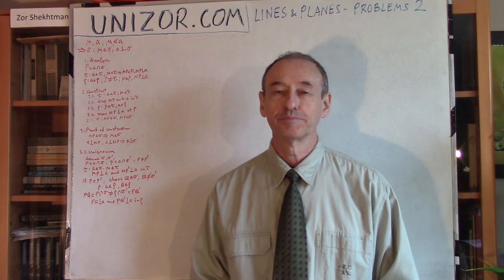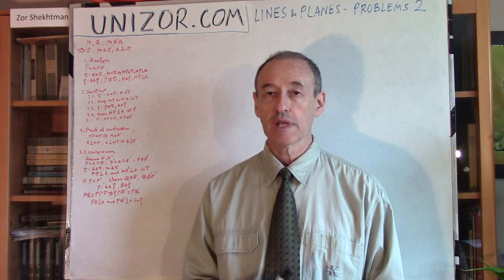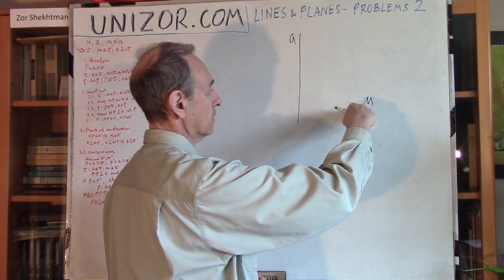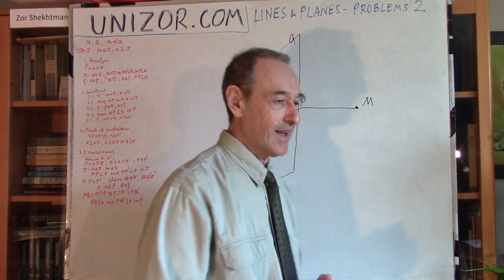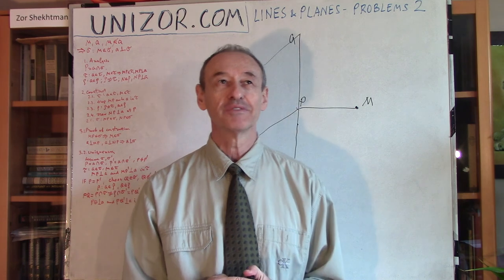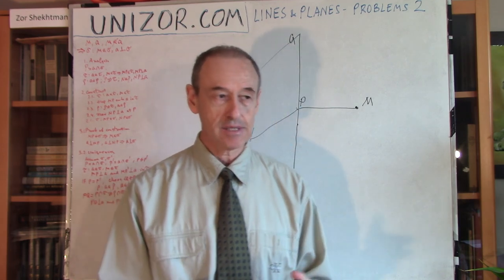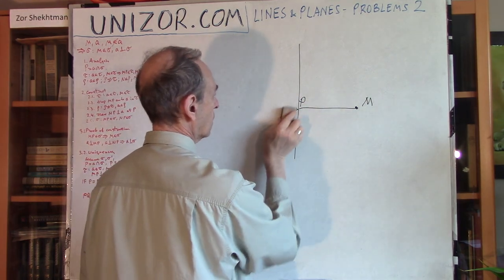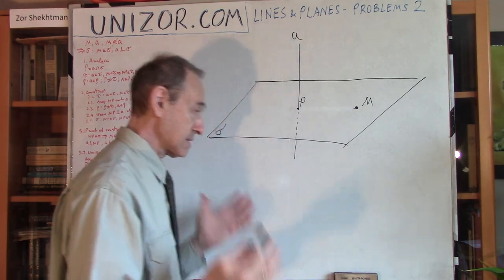Unizor - Geometry3D - Lines and Planes - Problems 2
We would like to address this construction problem in a very detailed way to exemplify the rigorousness required from mathematics, if we want to approach this subject on an advanced level.
This rigorousness requires to
(1) analyze the construction problem to properly plan the construction on a step by step level;
(2) present the construction steps and
(3) prove that this construction leads to required results.

Problem
Given a straight line a in the three-dimensional space and a point M outside of it.
Construct a plane σ that passes through a given point M and is perpendicular to a given line a.

Analysis
Assume that such plane σ has been constructed (a⊥σ, M∈σ) and its intersection with line a, a base of a perpendicular, is point P (P=a∩σ).
Construct a new plane τ that is defined by line a and point M (a∈τ, M∈τ). Plane τ contains both points P (since P∈a and a∈τ) and M (by construction). Hence, plane τ contains line a and segment MP.
Segment MP is also contained in plane σ because point P is a base of the perpendicular to plane σ.
So, segment MP belongs to the intersection of planes σ and τ (MP∈σ∩τ).
In plane τ segment MP is perpendicular to line a (MP⊥a) since line a is perpendicular to an entire plane σ and, therefore, to any line on this plane that passes through a base point P.
Therefore, we can construct segment MP even without plane σ but using only plane τ (defined by given line a and point M) and drawing a perpendicular from point M to line a within that plane.
To determine the position of plane σ, it is sufficient to have two intersecting lines going through a base point P. The point P and one such line, segment MP, we have just constructed by dropping a perpendicular from point M to line a within plane τ.
To construct another line also perpendicular to a at the base point P, construct another plane ρ through line a that is different from plane τ. In that plane draw a perpendicular NP to line a at point P.
Now we have two lines defined by segments MP and NP perpendicular to line a. These two lines define a plane perpendicular to line a and containing both of these lines, in particular segment MP and point M in it.
Therefore, this plane is the one we need - plane σ.

Construction
Step 1. Construct a plane τ by given line a and point M.
Step 2. Drop a perpendicular MP from point M to line a, point P is the base of this perpendicular.
Step 3. Construct any other plane ρ through a, different from plane τ.
Step 4. Draw a perpendicular NP in plane ρ to line a at point P.
Step 5. Construct a plane σ by lines defined by segments MP and NP.

Proof of construction
(a) σ∋MP
⇒ σ∋M
(b) a⊥MP; a⊥NP;
σ∋MP; σ∋NP
⇒ a⊥σ

Proof of uniqueness
Assume there exist two planes σ and σ', both containing point M and both perpendicular to line a. Let points P and P' be intersections of line a with these planes, correspondingly.
Assume, P≠P' (case P=P' is considered below).
Draw a plane τ through line a and point M. It intersects plane σ along segment MP, which is perpendicular to line a. It also intersects plane σ' along segment MP', which is also perpendicular to line a.
So, within plane τ we have two perpendiculars MP and MP' from the same point M to line a, which is impossible in plane Euclidian geometry.
Therefore, points P and P' of intersection of line a with planes σ and σ' are one and the same.
Now we drop the initial assimption that P≠P' as invalid and consider only the case when P=P'.
Our planes σ and σ' have now two common points - given point M and the intersection with line a - point P=P'.
To say that planes σ and σ' are identical, we need the third common point.
Draw a plane ρ through line a that is different from plane τ. It intersects plane σ along a line that goes through point P and it intersects plane σ' also along a line that goes through point P. If we assume that these lines of intersection are different, we would have two different perpendiculars to line a at its point P within one plane ρ, which is impossible in plane geometry.
Therefore, these two lines perpendicular to line a at point P within plane ρ are one and the same. Now we have plenty of new points along this line that are common between planes σ and σ', which completes the proof that these planes are one and the same.
The uniqueness of a plane perpendicular to a line and passing through a point outside of this line is proven.